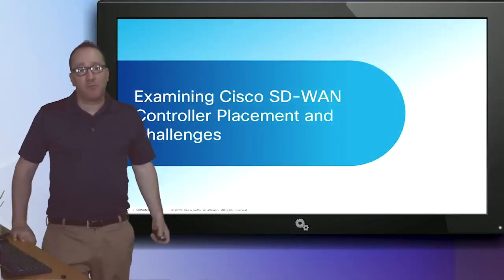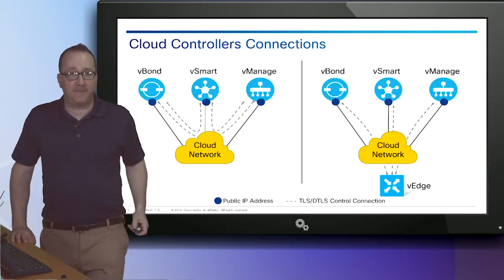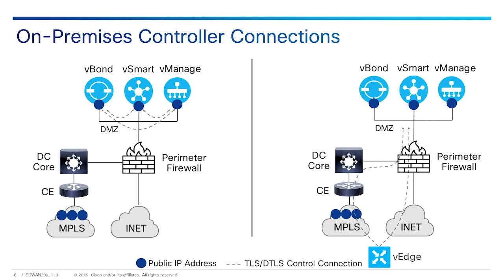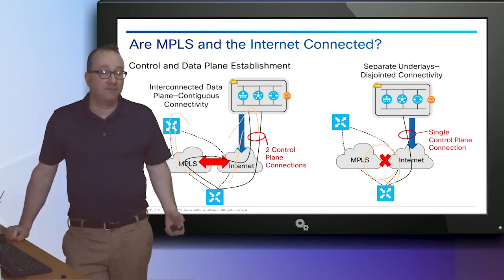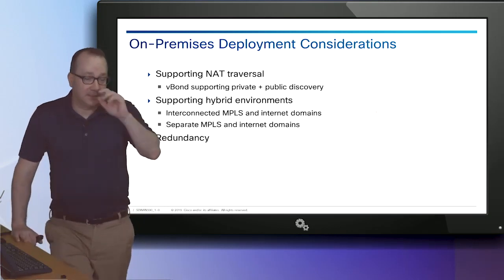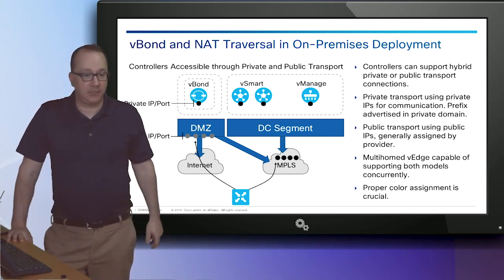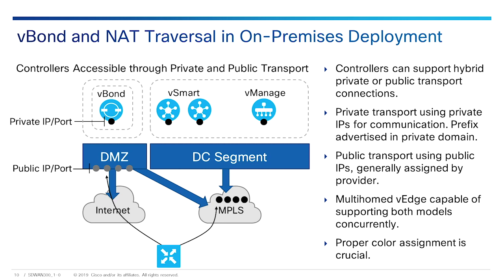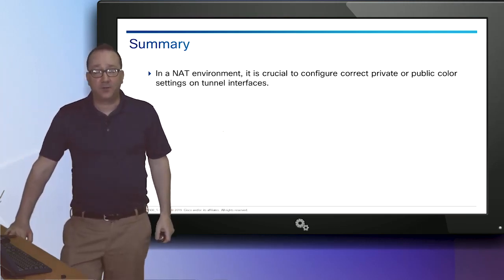2 5 Examining Cisco SD WAN Controller Placement and Challenges